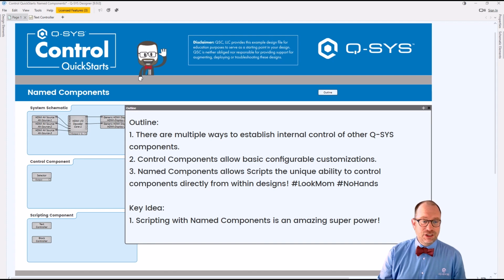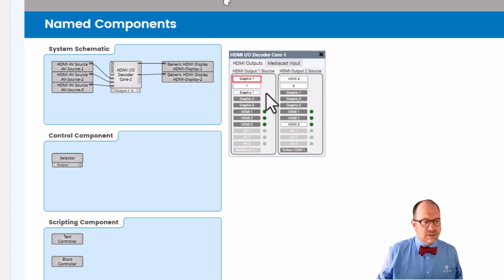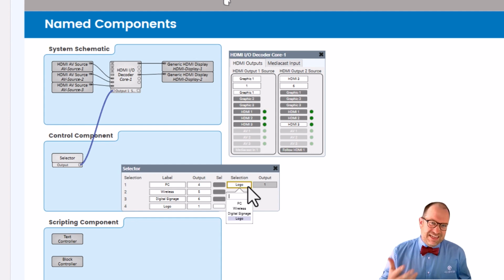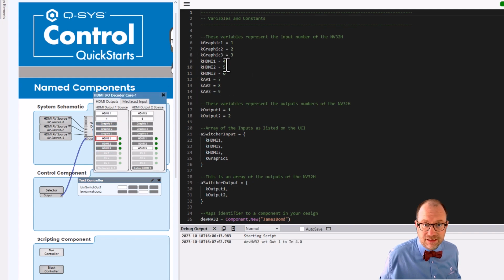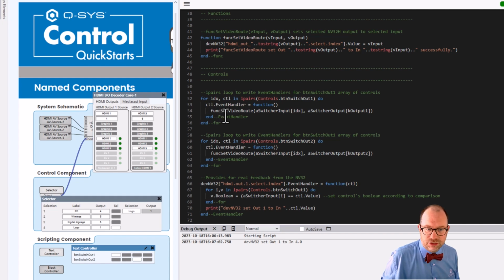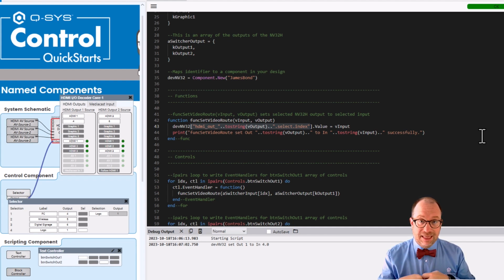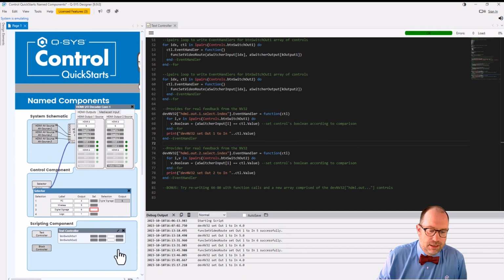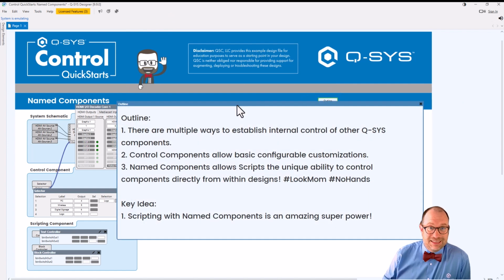Q-SYS Control QuickStarts: Named Components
In "Named Components," we will learn how to control Q-SYS components with Q-SYS!  Control Components allow basic configurable customizations.  Named Components allows scripting components the unique ability to establish direct control without the use of wires or pins.

00:00 - Intro
00:55 - Overview of System Schematic and native switching on NV32-H
02:47 - Customization with Selector
06:35 - Assigning the Code Name
08:00 - Component.New() in Text Controller
13:40 - Using "View Component Controls Info"
15:57 - Getting real feedback via named component's EventHandlers
18:12 - Block Controller example
20:56 - Summary